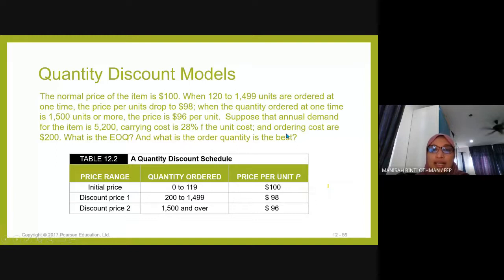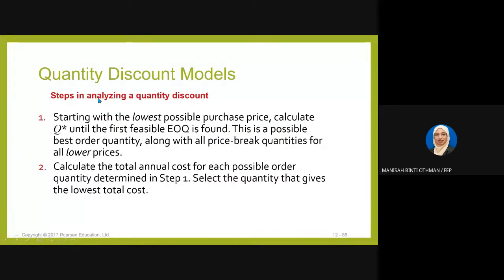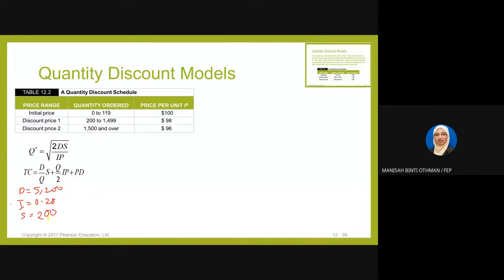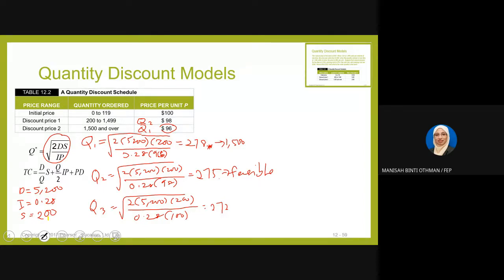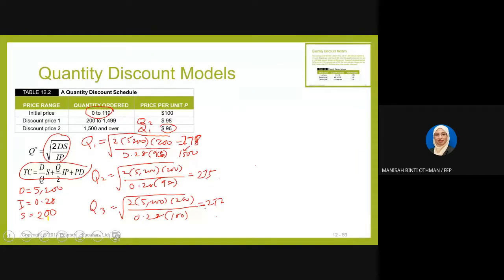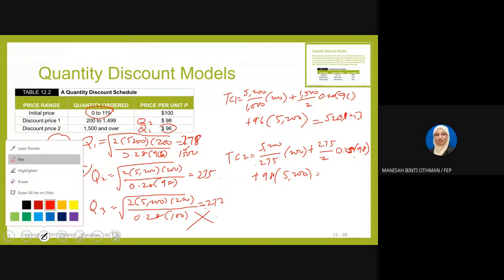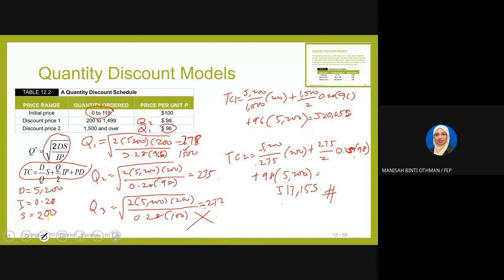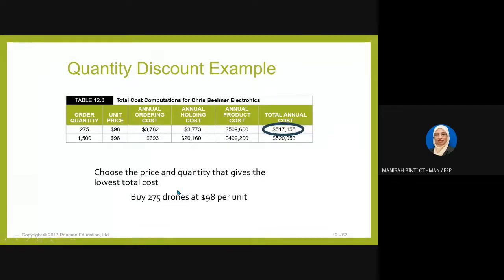MGM4149 INVENTORY MANAGEMENT (PART 2)